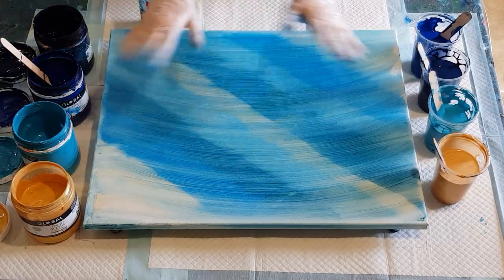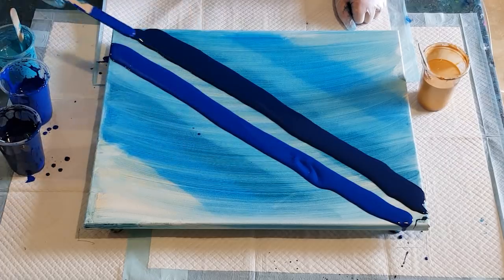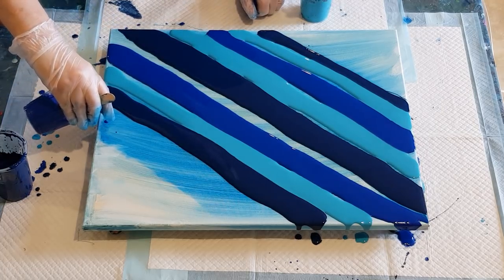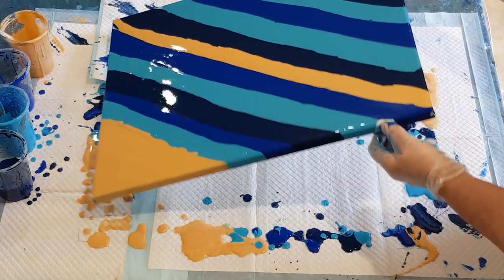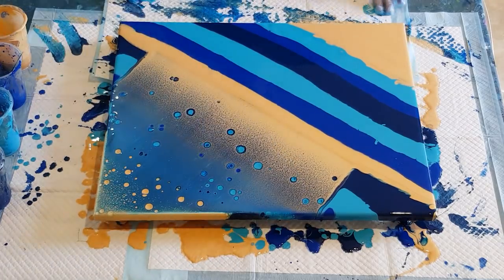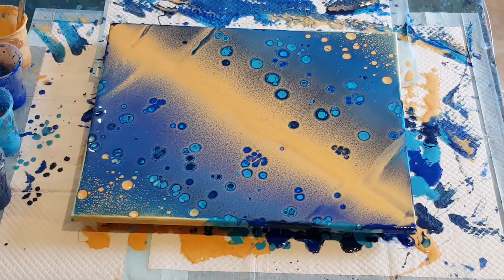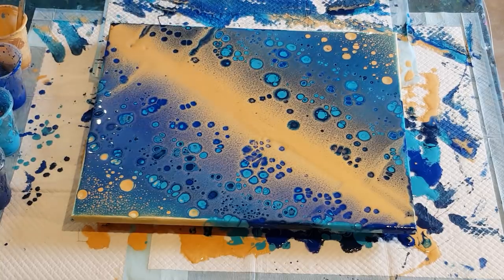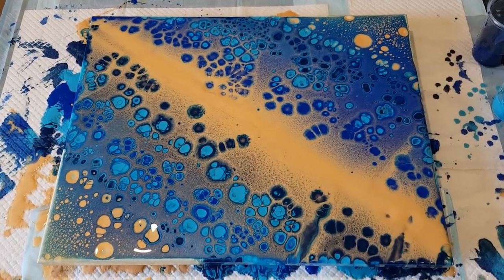#138 Gold Swipe Over Blues